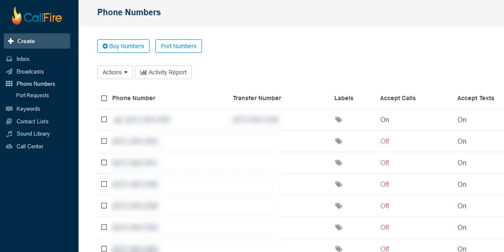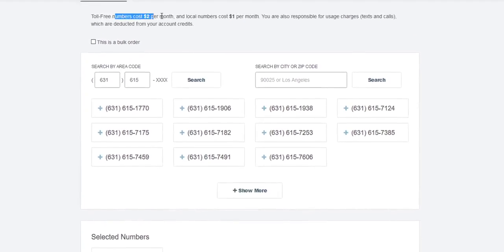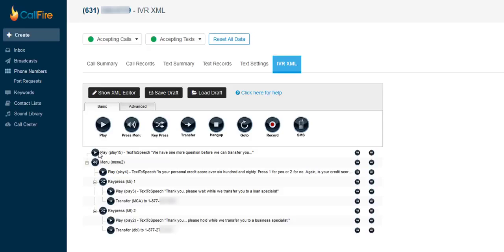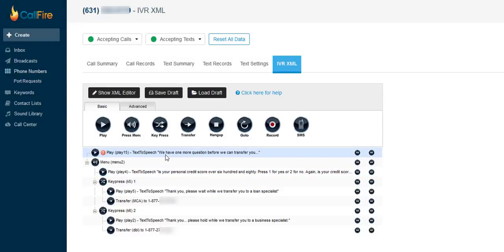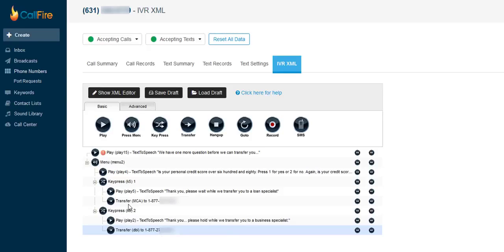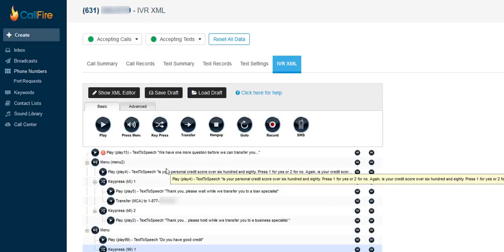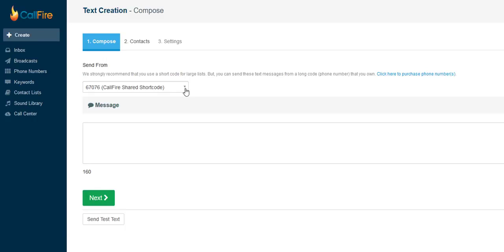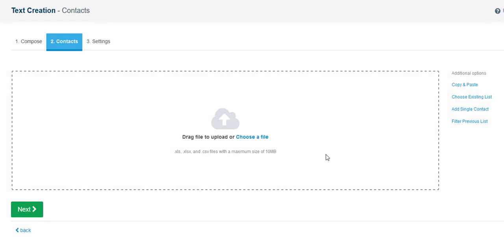QZX900 PH1L L33DS S3LL CALLZ AND SMS MKTNG 2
QZX900 PH1L S3LL CALLZ AND SMS MKTNG 2